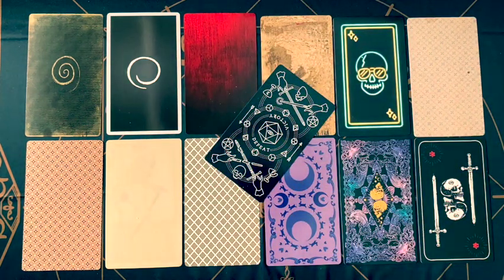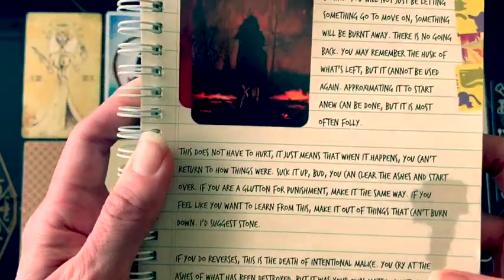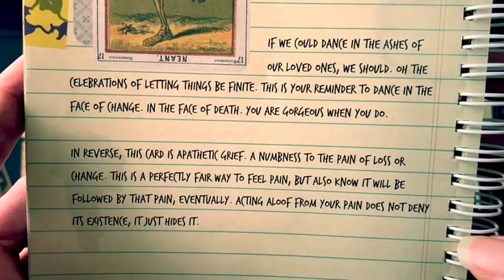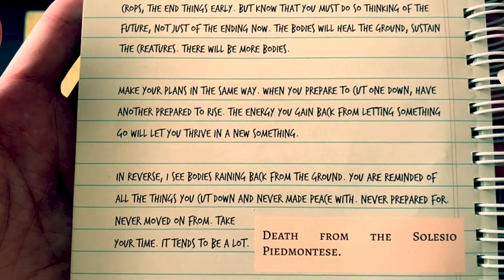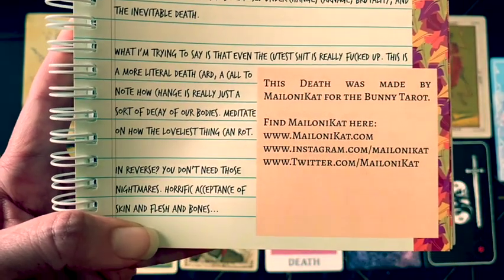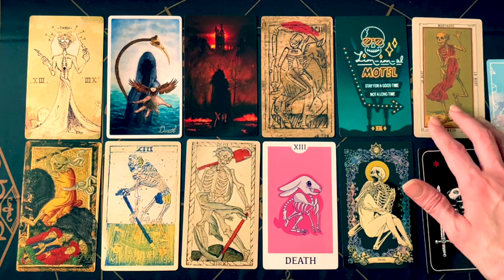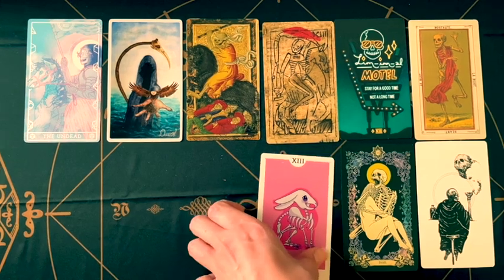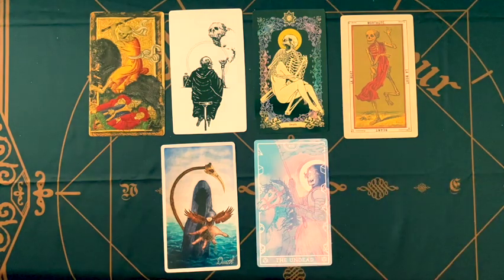Decisions, Death-isions...💀 | Customizing My Alleyman's Tarot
In which Death dances, smokes, and no bunny is spared… Dare to join me as I review the 13 Death cards of the Alleyman's Tarot—and choose which to keep in my deck. 🪦⚰️

Timestamps:
0:00 The Alleyman's Tarot
1:28 The 13 Death cards
3:02 #1: "Stubborn" Death
5:32 #2: "Rebirth" Death
7:54 #3: "Fire" Death
10:43 #4: "Blood" Death
12:26 #5: "Motel" Death
14:11 #6: "Dancing" Death
16:48 #7: "Riding" Death
20:28 #8: "Sowing" Death
22:53 #9: "Shovel" Death
24:34 #10: "Undead" Death
27:43 #11: "Bunny" Death
29:58 #12: "Mourning" Death
35:09 #13: "Smoking" Death
38:08 Personal picks
49:15 Closing comments

My nests on the Net...